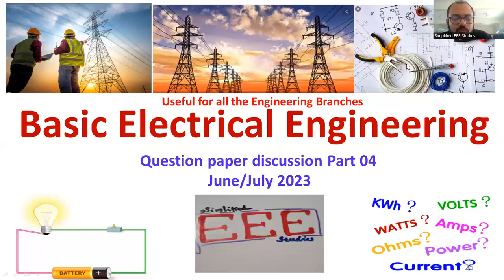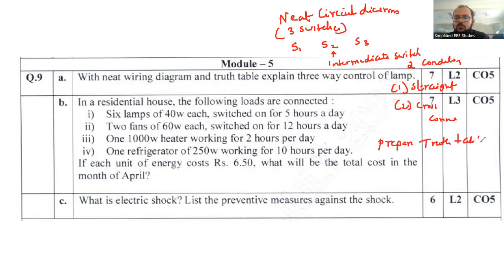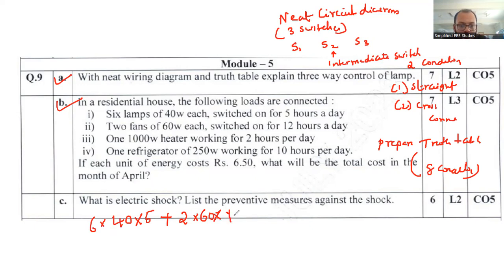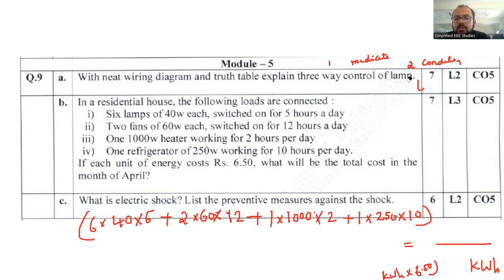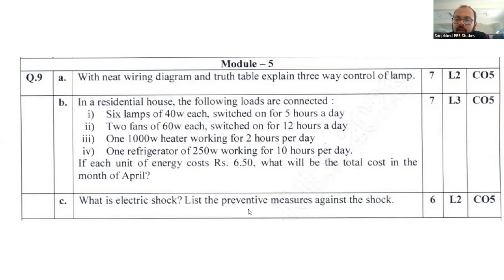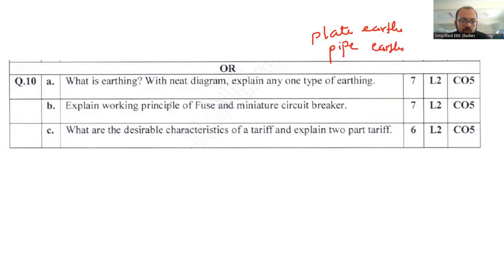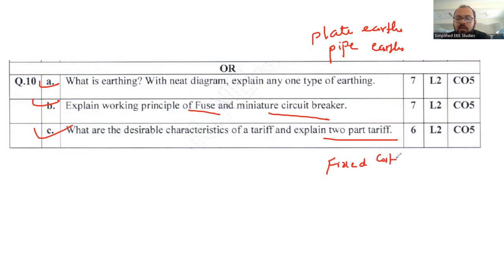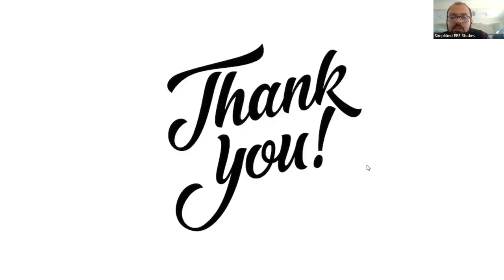Introduction to Electrical Engineering Important VTU question paper discussion June July 2023 #4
Dear all,
🔍 Introduction to Electrical Engineering | VTU Question Paper Discussion (June-July 2023) 🔍

👋 Welcome to [Your Channel Name]! In this video, we dive into the world of Electrical Engineering, exploring crucial concepts and discussing important VTU question papers from the June-July 2023 session.

📘 Key Topics Covered:

[List the main topics discussed in the video]
[Mention any specific focus areas or challenges addressed]
📅 Timestamps:
00:00 - Introduction
[Add relevant timestamps for different sections/topics discussed]

📚 Resources and References:

[Include any textbooks, articles, or external resources mentioned in the video]
Crack the exam with good sgpa

📝 VTU Question Papers Mentioned:

[List the question papers discussed in the video]

Simplified EEE Studies

Electrostudy YouTube channel